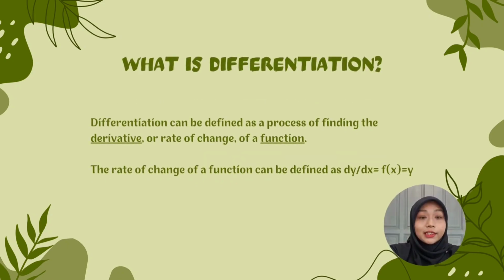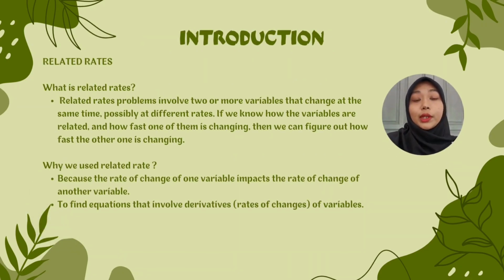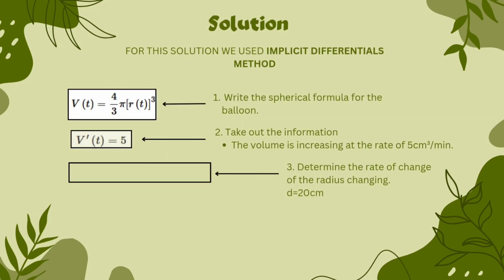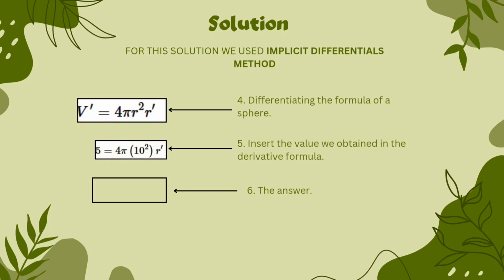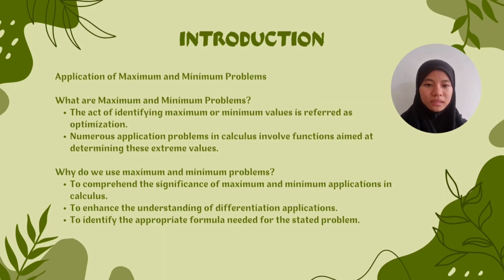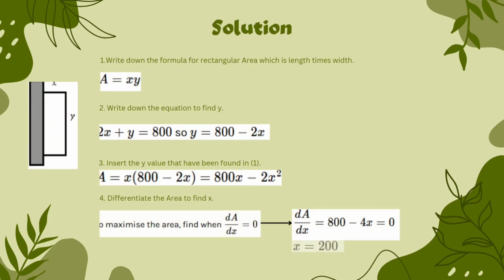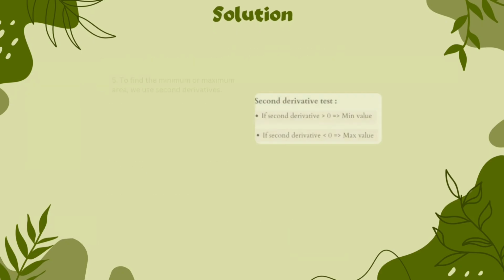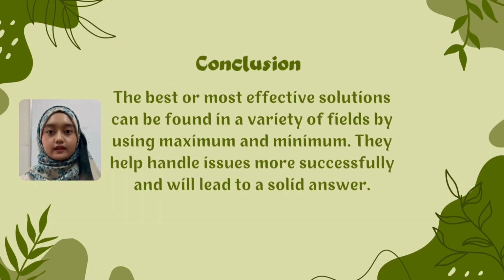MAT183: Application of Differentiation (T4AS124 1E) GP2